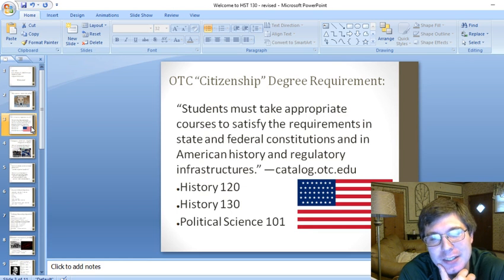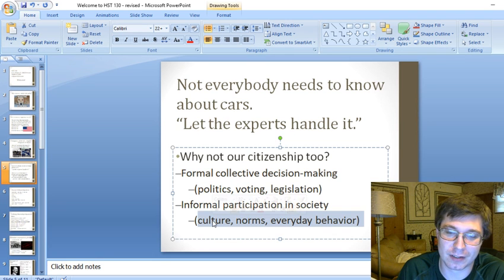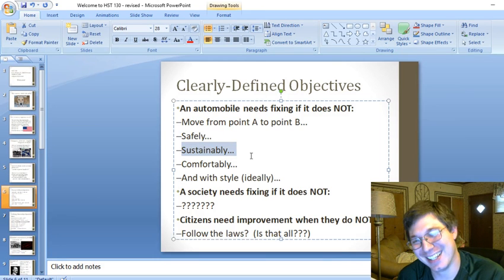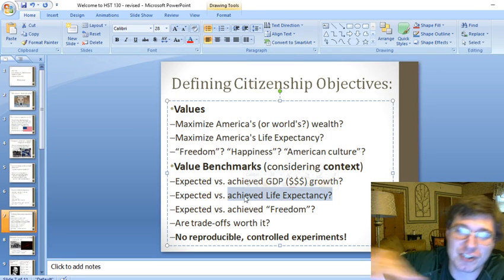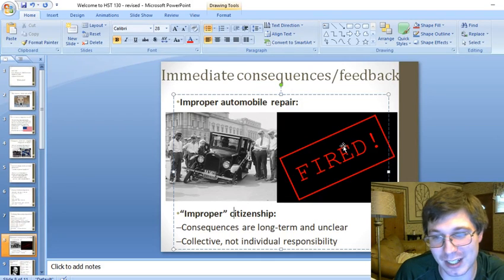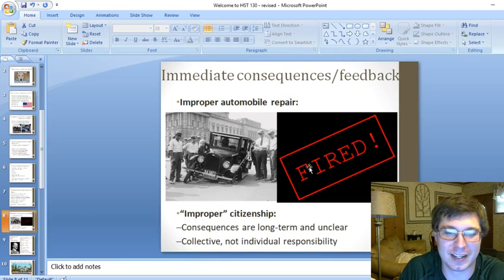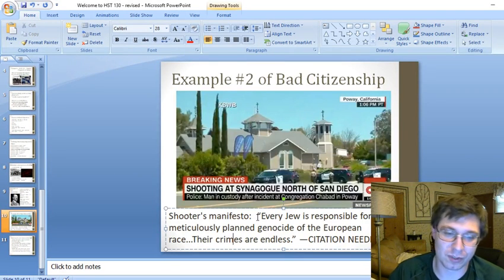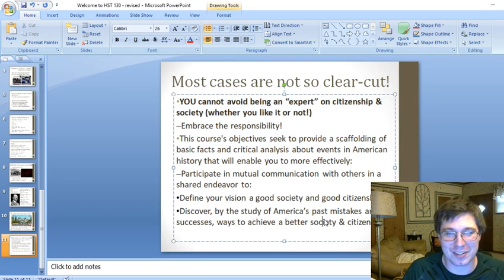HST 130 Welcome Video - Why practice "citizenship" skills?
This is an optional video for my HST 130 students to watch if you are interested in why I think it is important, yet exceptionally "tricky," to teach and follow a "citizenship"-oriented course like HST 130.